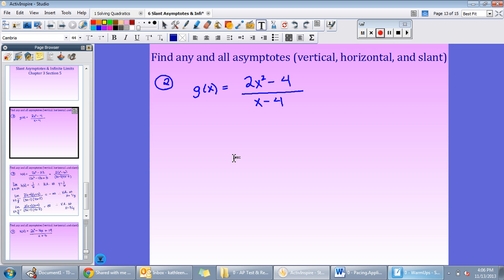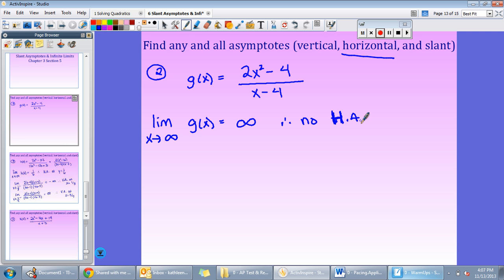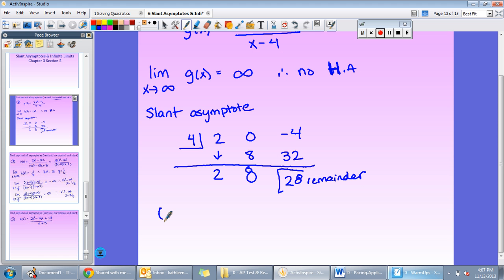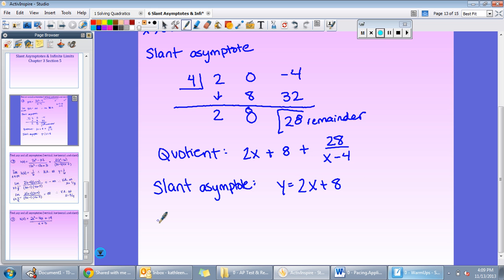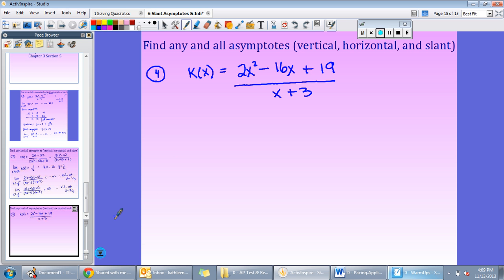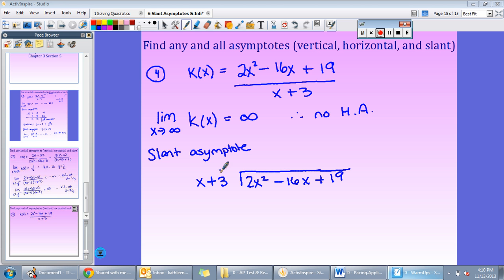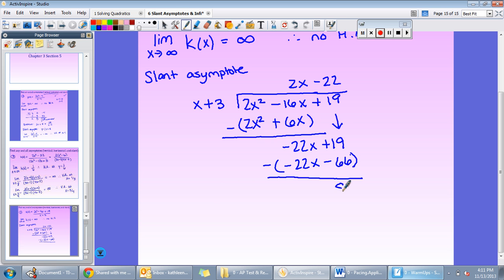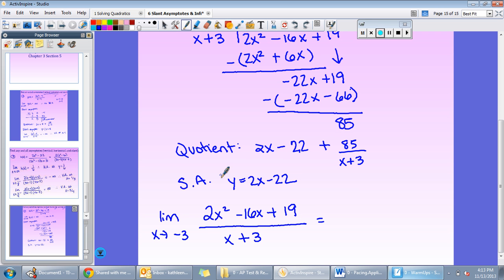Chapter 3 Video 7: Slant Asymptotes & Infinite Limits